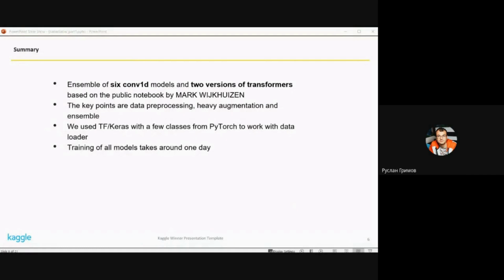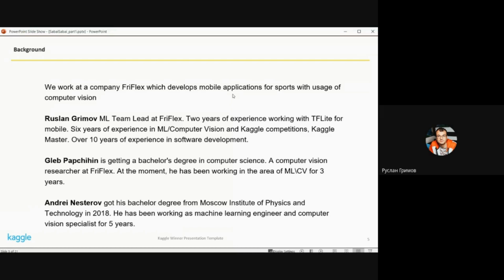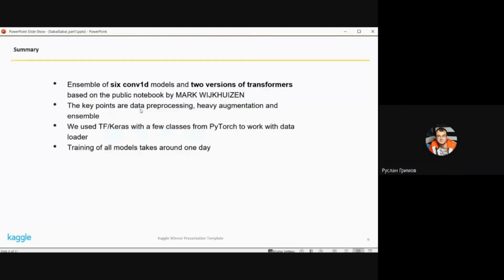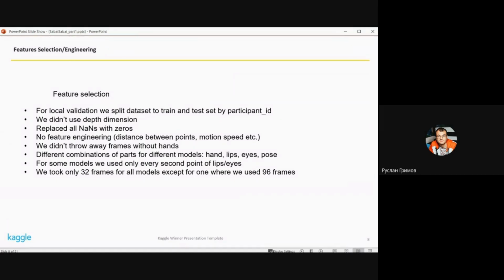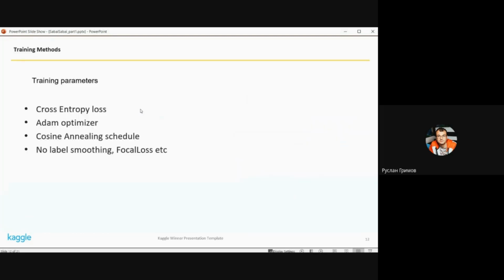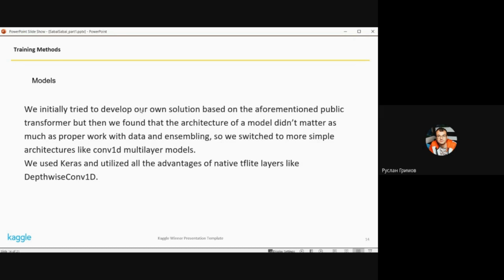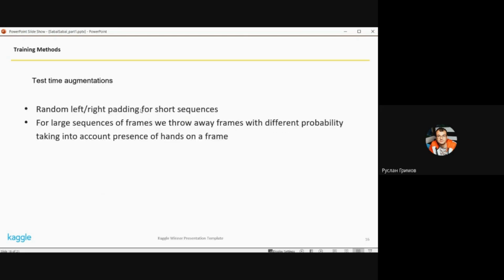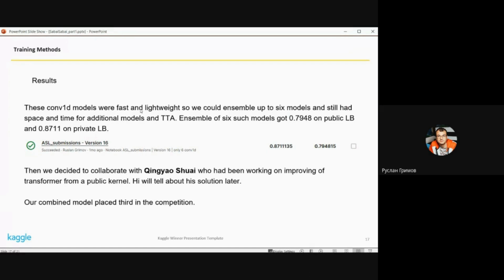Kaggle Winners Walkthroughs: Google Isolated Sign Language Recognition with SabaiSabai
Learn about the winning approach by Team SabaiSabai and the key techniques they used in Google Isolated Sign Language Recognition competition.

This competition tasked participants with classifying isolated American Sign Language (ASL) signs using labeled landmark data. Participants addressed the technical challenges of developing a lightweight TensorFlow Lite model based on features extracted from the MediaPipe Holistic Solution. By refining landmark-based classification, the challenge sought to enable real-time sign language recognition on mobile devices to improve communication accessibility for the deaf and hard-of-hearing community.